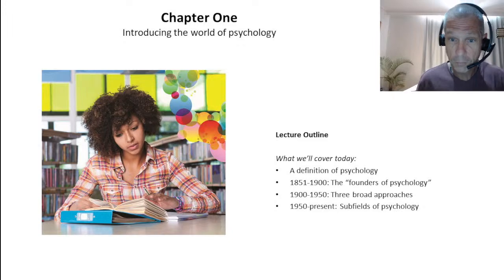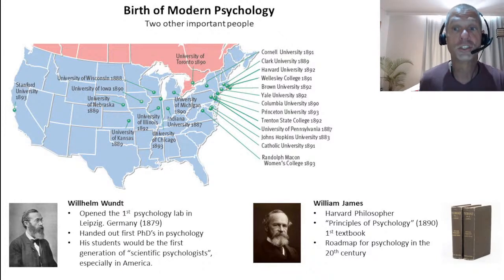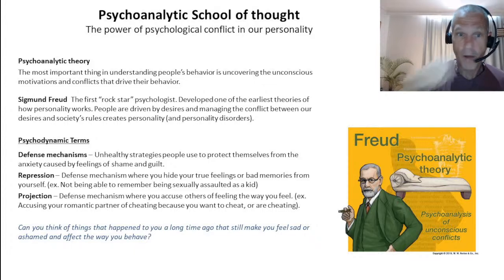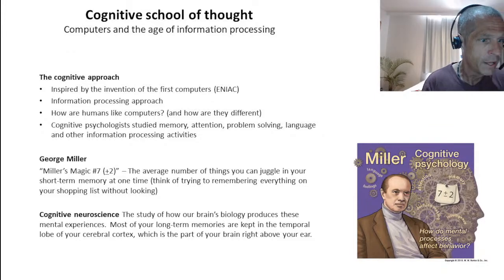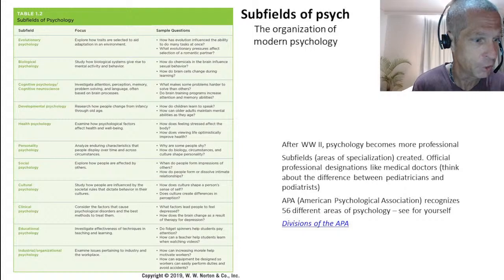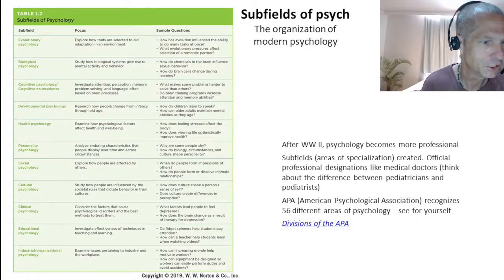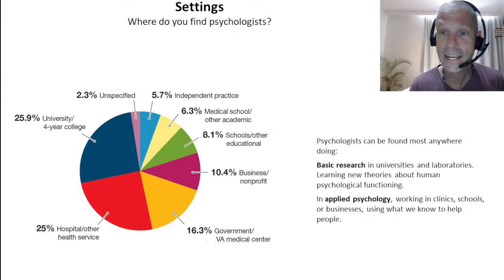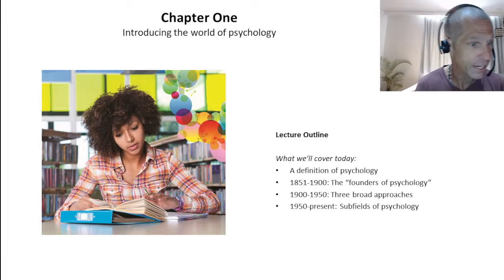Psychology 150: Jan 11th